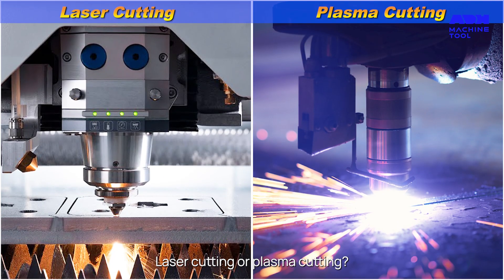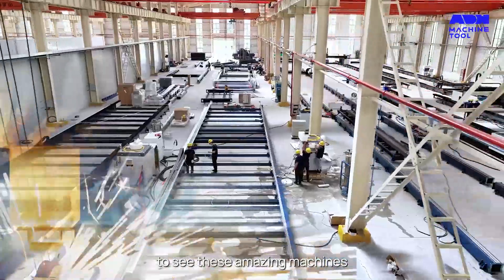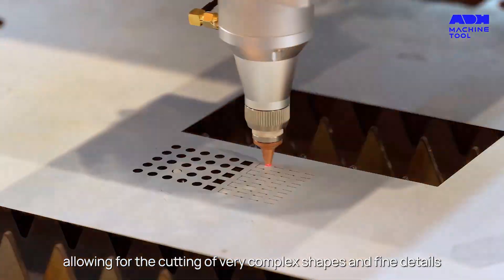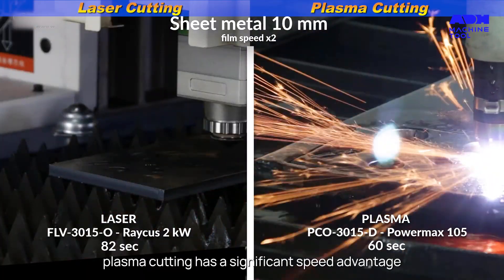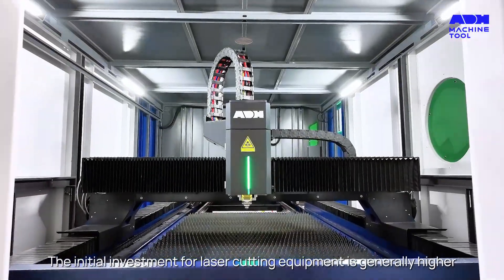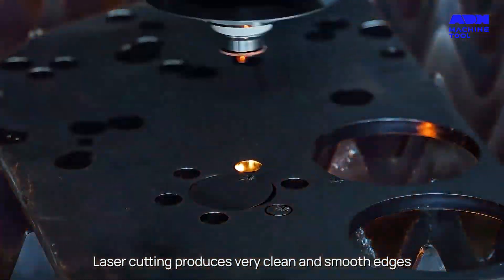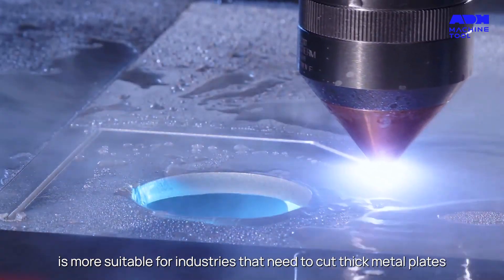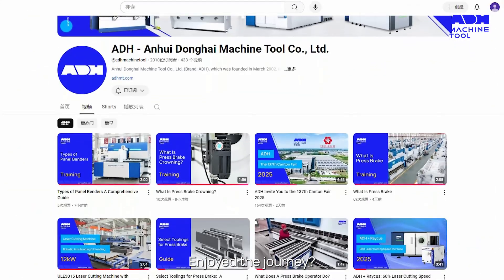Laser Cutting Machine Vs Plasma Cutting Machine Which Is Better